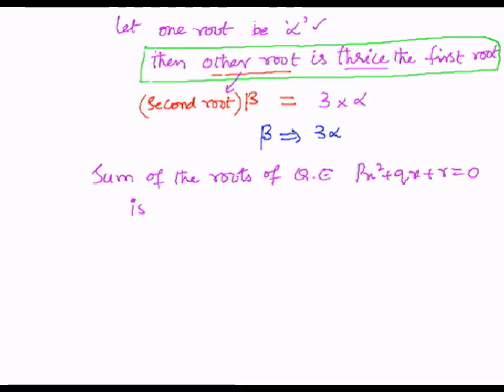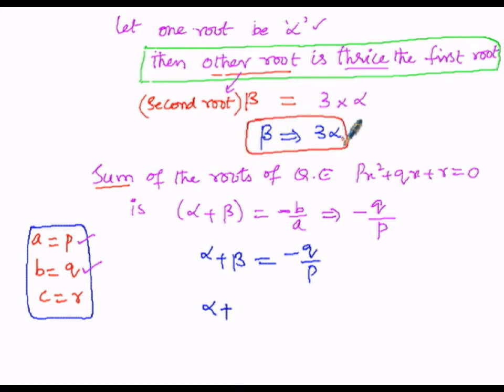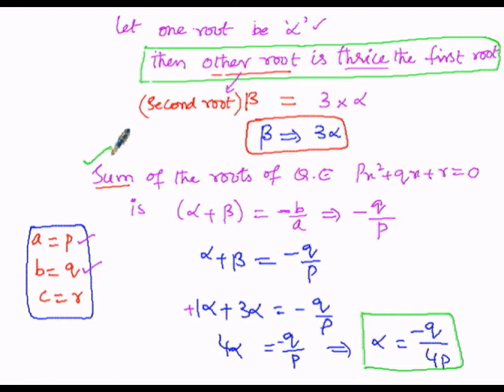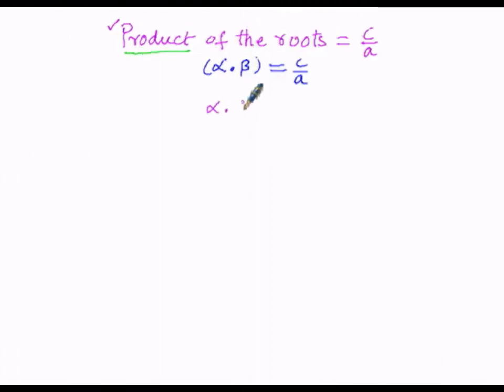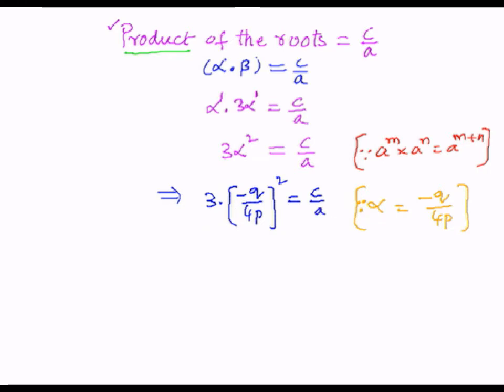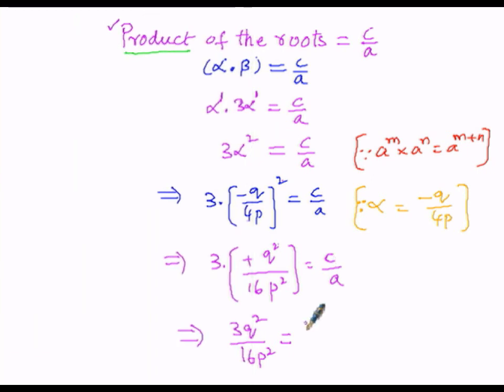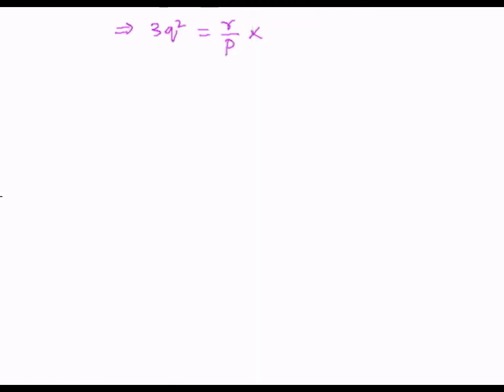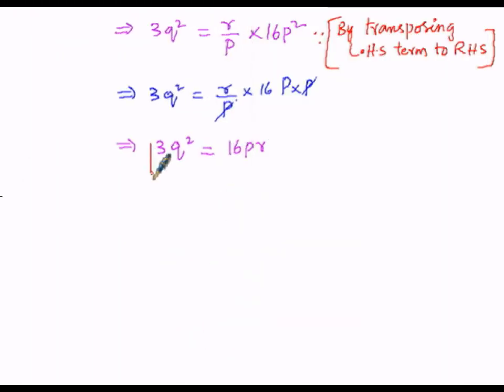Algebra Selected Imp Problems Quadratic Equation part2of2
Algebra Selected Important Problems Quadratic Equation part2of2

for other parts please click the following link

part1

part2of1

part3of1

part3of2